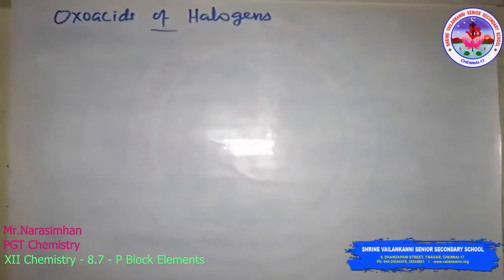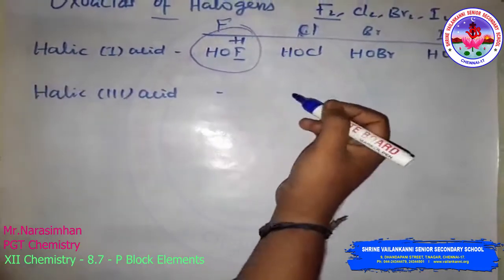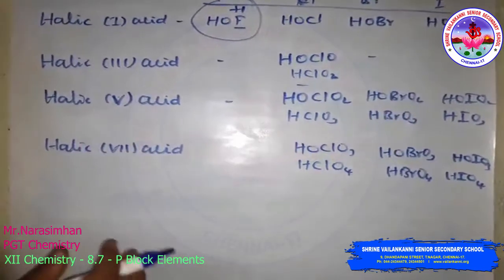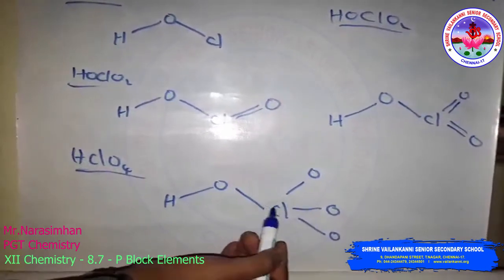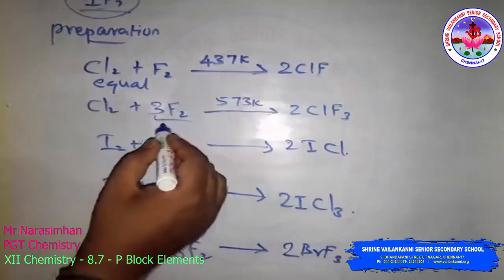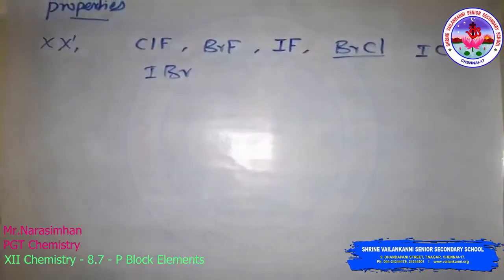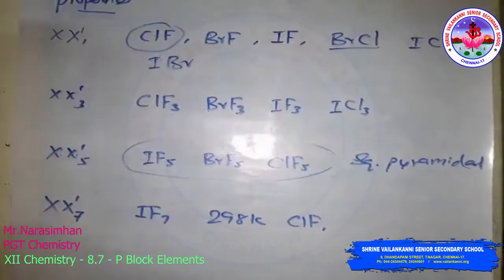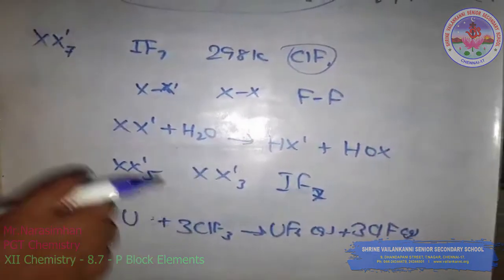SVSSS (12 CBSE) XII - Chemistry - 8.7 - P-block elements (group 17 elements)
Duration:⏲ 15m54s

Lesson Description:
Class 12 Chemistry
Topic - p-block elements (group-17)
Oxoacids of halogens and interhalogen compounds